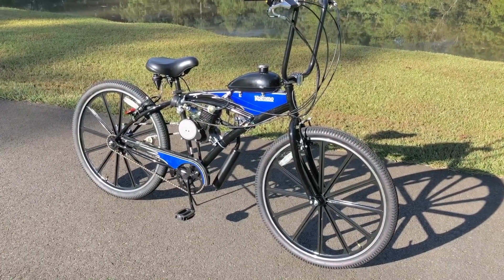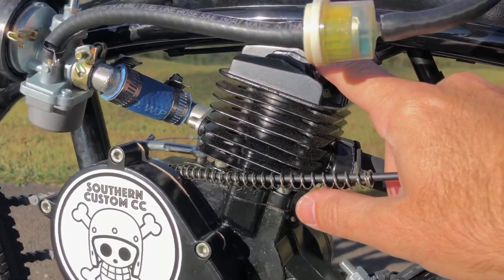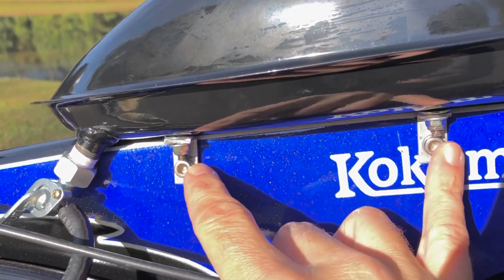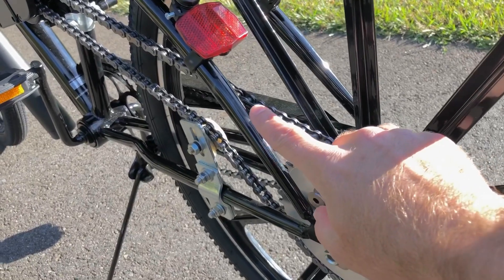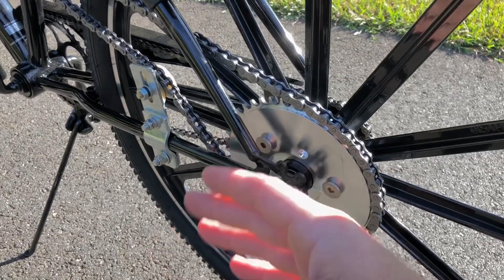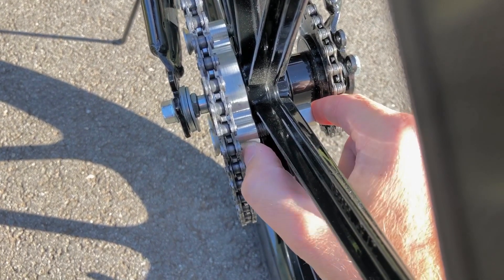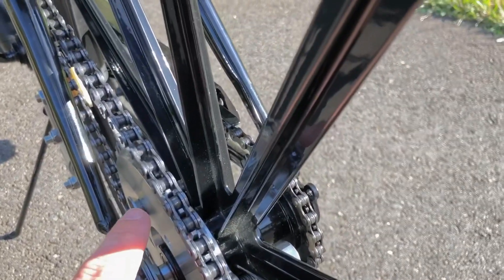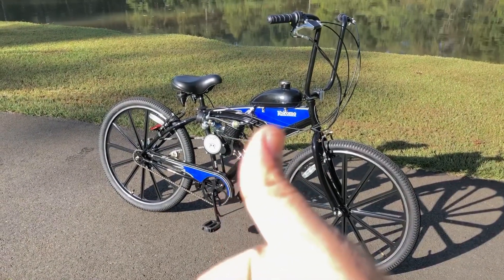Tips on Building 80cc Kokomo Schwinn 27.5” Motorized Bike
In response to questions I have received on the Kokomo build, I have posted this video which hopefully explains some of the road blocks you may face if you decide to build this bike on your own.  I think the only thing I forgot is that the CNC mount is a standard 1.5” hub adaptor. Hope this helps!